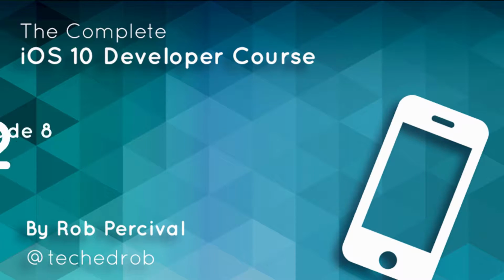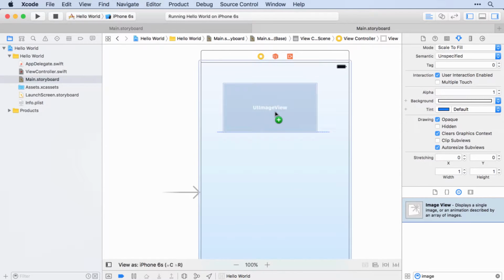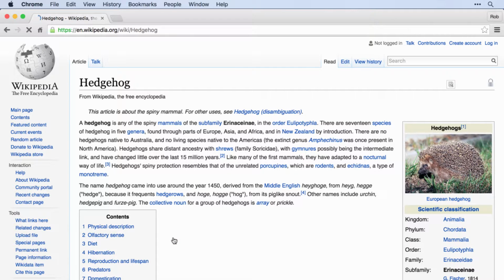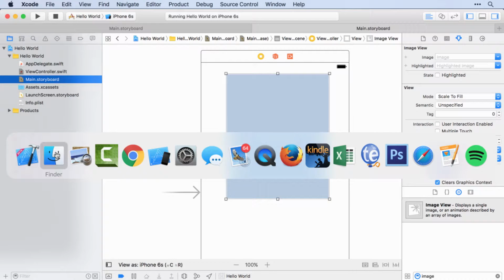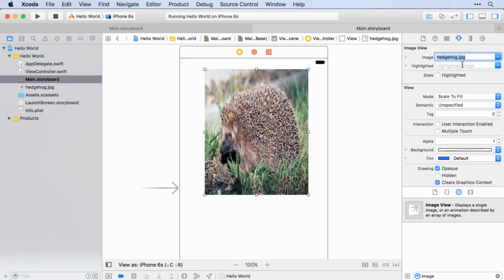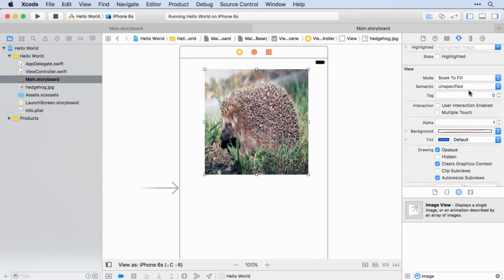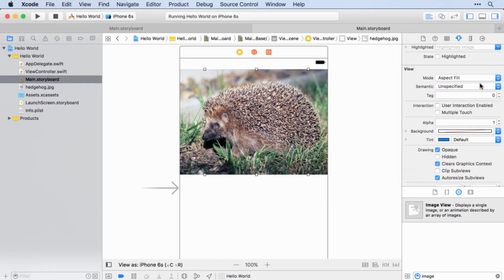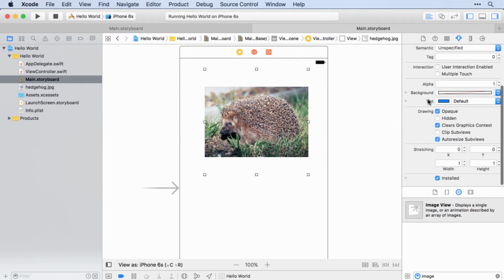2 07 Adding Images To Your Apps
Exclusive Youtube offer. Get the whole course for just $25 with this link!!